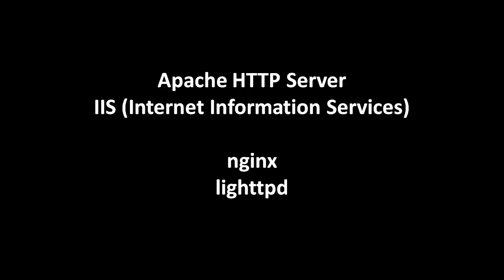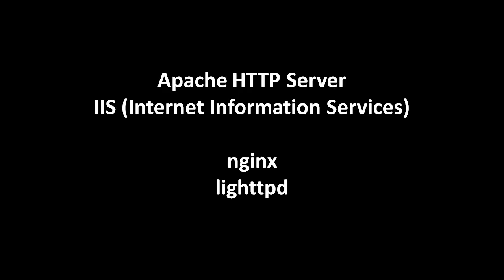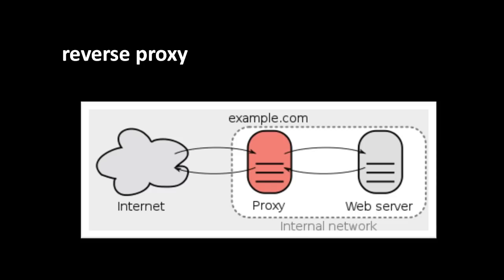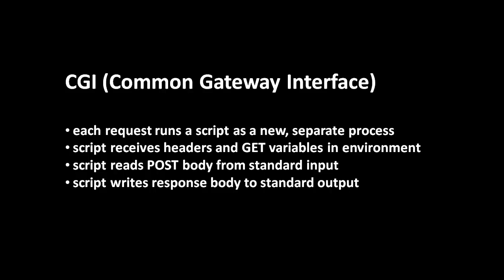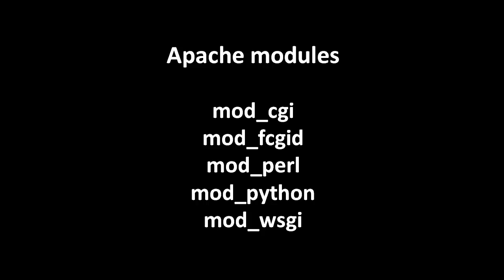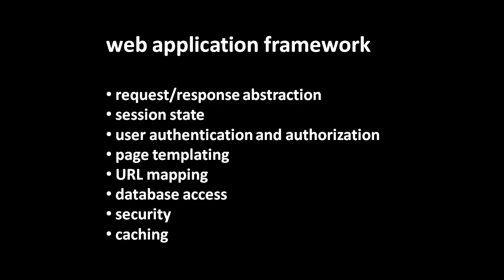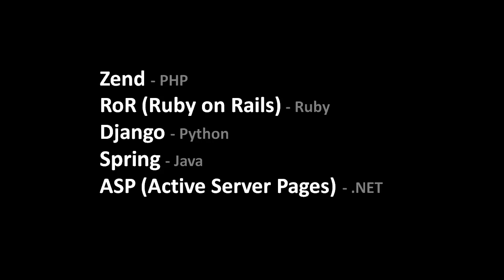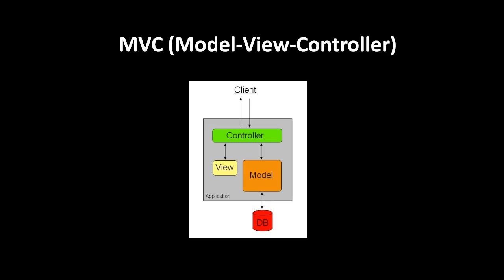Server-side web programming (part 1 of 7)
Programming web sites using the Python framework web2py. One part of a larger series teaching programming.